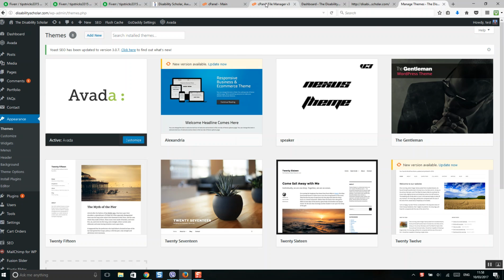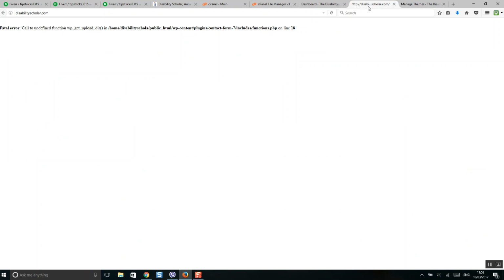How to fix fatal error call to undefined function wp get upload dir on WordPress